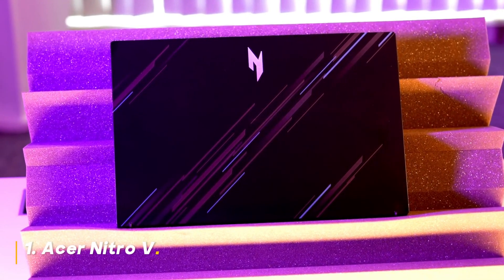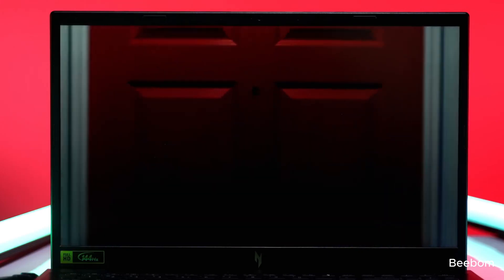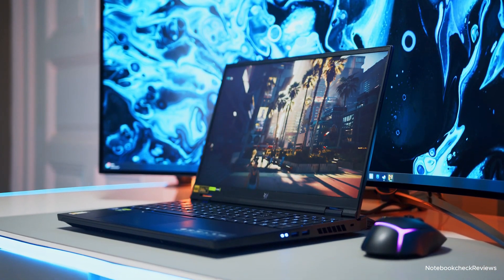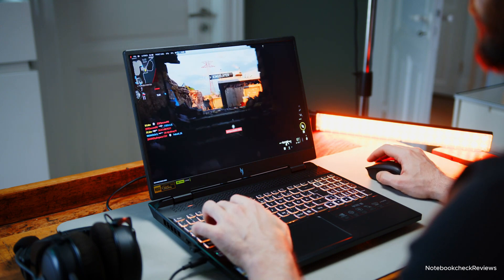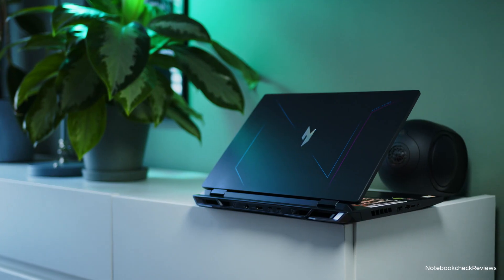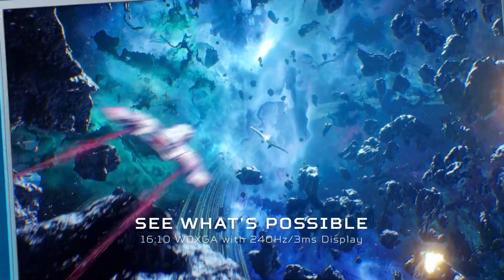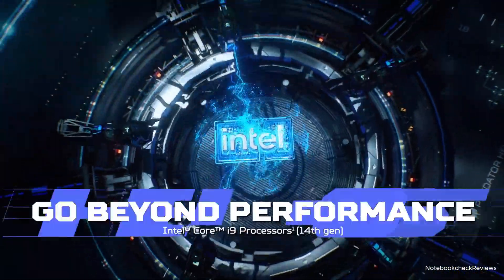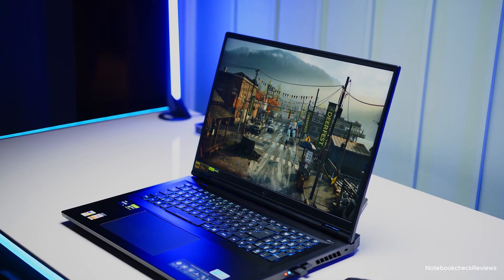Top 5 High-End Acer Gaming Laptops 2024 | High-End Gaming Laptop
Top 5 High-End Acer Gaming Laptops (2024 Edition)

1. Acer Nitro V Gaming Laptop
2. Acer Predator Helios 16 Gaming Laptop
3. Acer Nitro 16 Gaming Laptop
4. Acer Predator Triton 16 Gaming/Creator Laptop
5. Acer Predator Helios Neo 18 Gaming Laptop

Best5Pick is a participant in the Amazon Services LLC Associates Program. I earn through Amazon associates from qualifying purchases.
Portions of footage found in this video are not original content produced by Best5Pick. Portions of stock footage of products were gathered from multiple sources including, manufacturers, fellow creators, and various other sources for visual reference only. All thoughts and opinions expressed in this video are unique to Best5Pick. The content will be REMOVED within 24 hours.